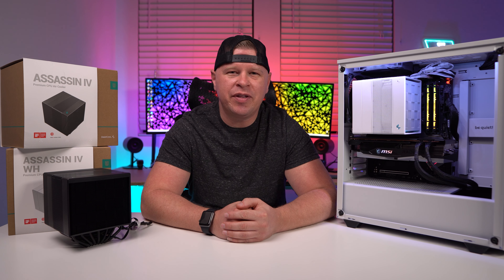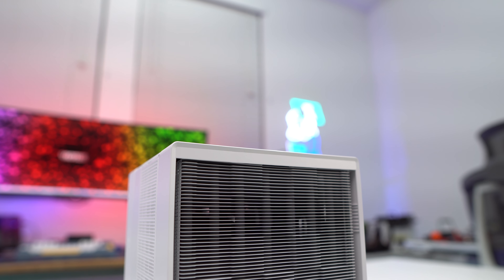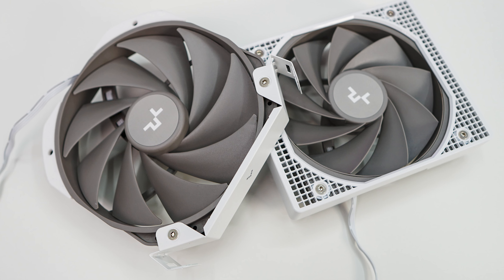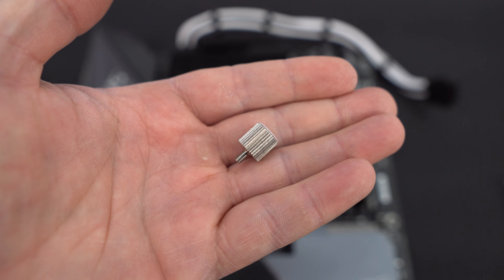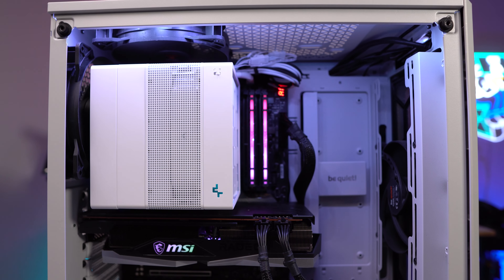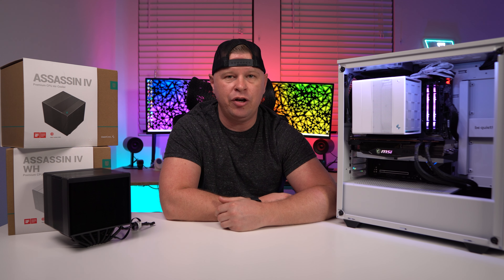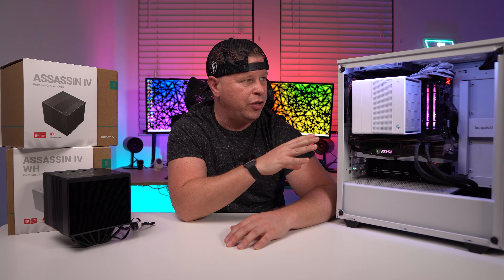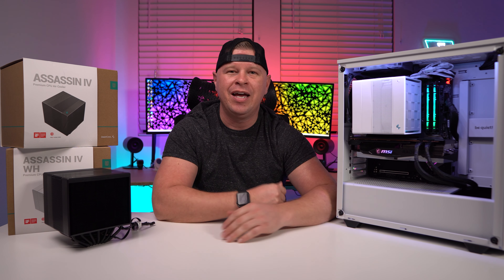DeepCool Assassin IV CPU Cooler Review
Taking a look at the DeepCool Assassin IV CPU Cooler!

Timestamps
00:00 Intro
00:26 Cooler Overview
03:17 Installation
04:36 Temperatures & Noise Levels
05:24 Final Thoughts